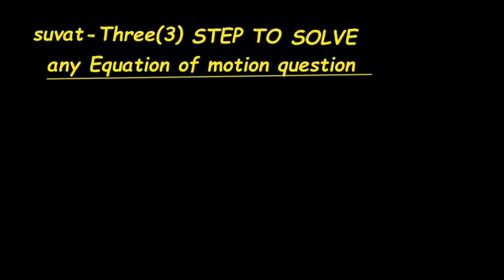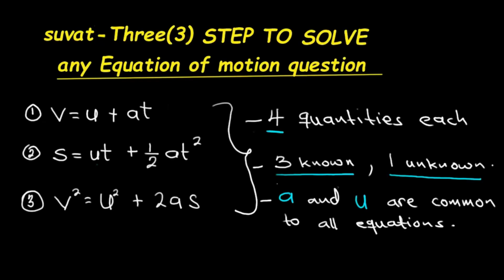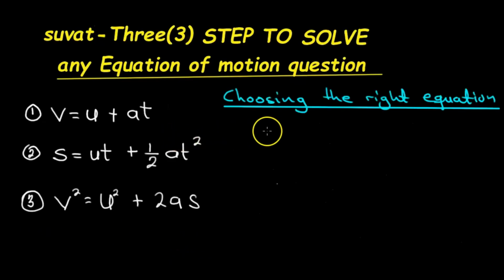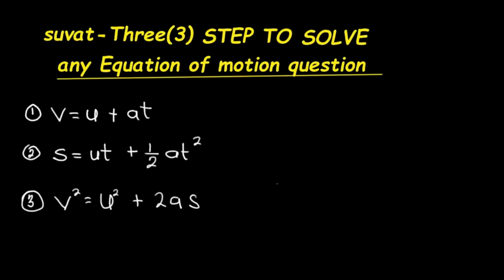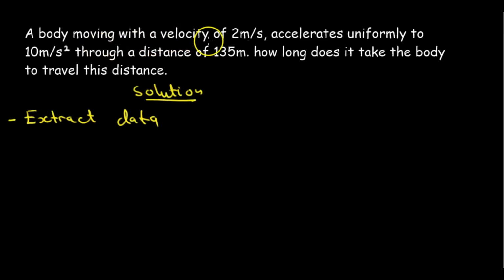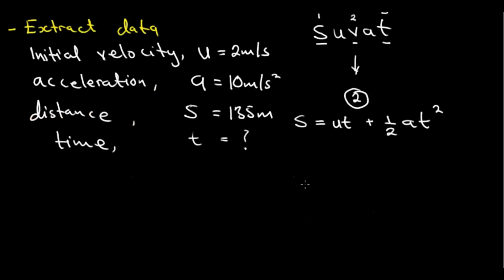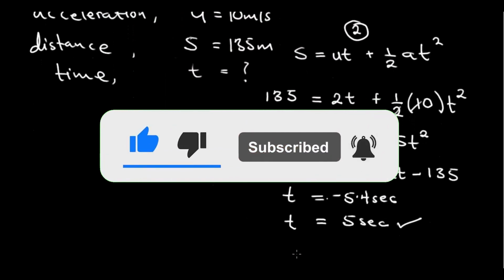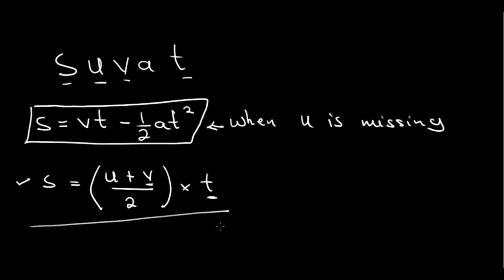4. Suvat/How to solve any linear kinematics/equation of motion question in 3 steps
In this video, we discuss the 3 steps in solving any equation of motion questions using the suvat equations. These steps are essential to all Physics leaners.